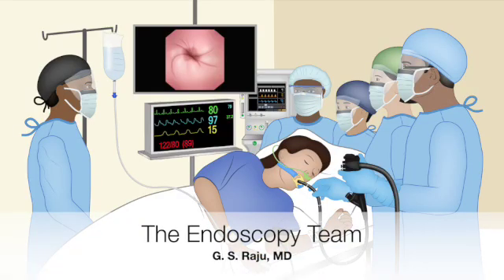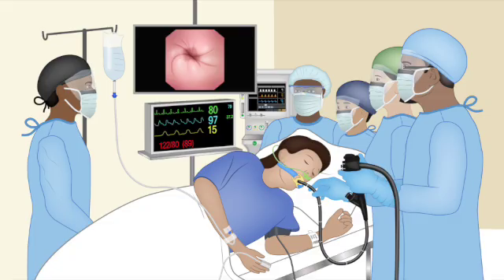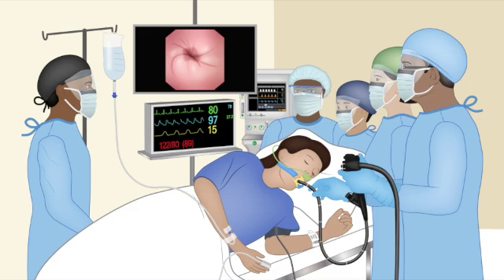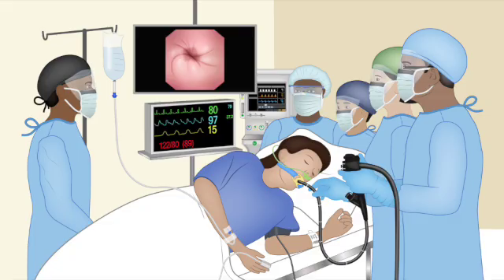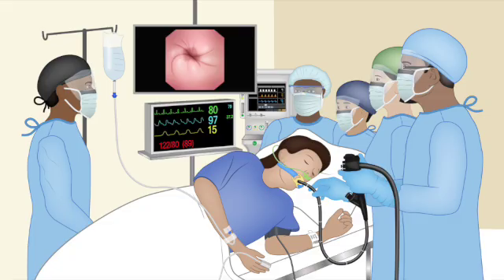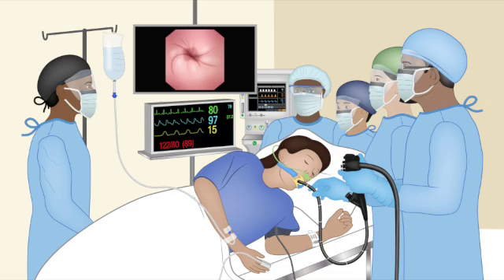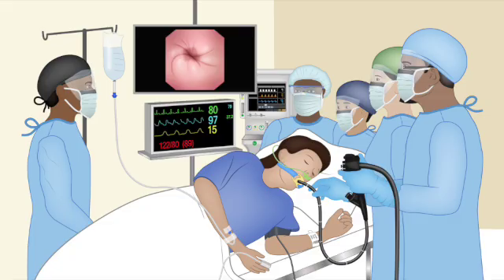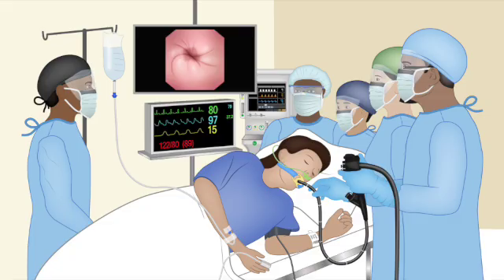Podcast-GI Endoscopy Technology Primer: 1. Check-in to Procedure - 1. Endoscopy Team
Developed with the help of NotebookLM